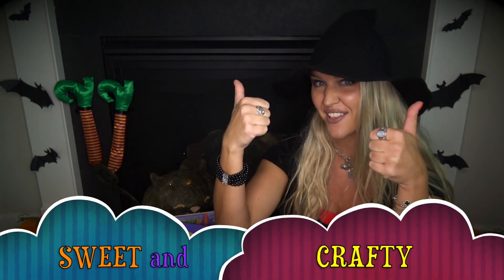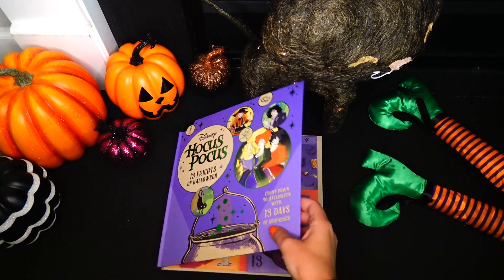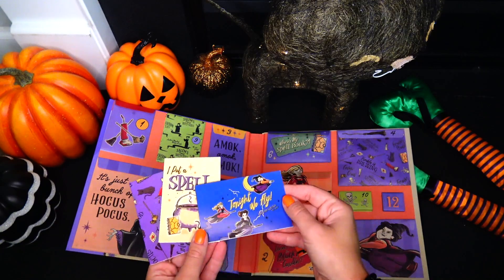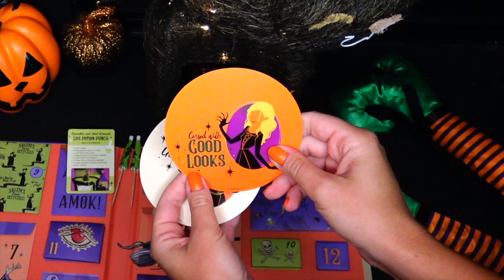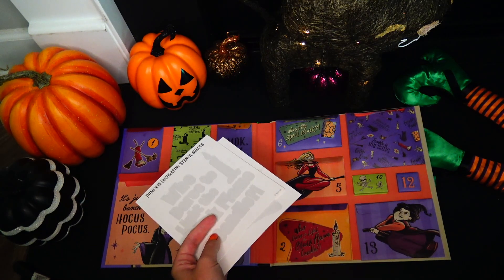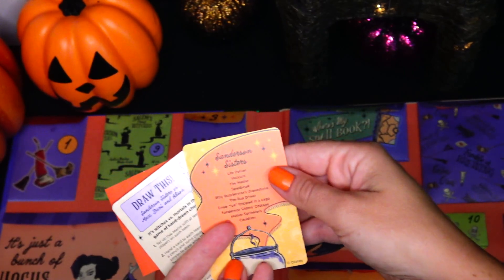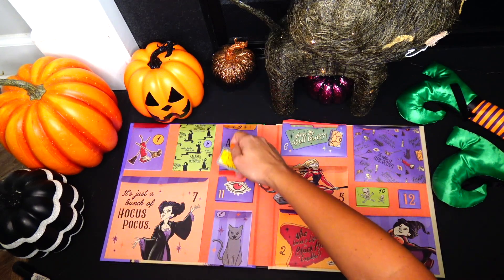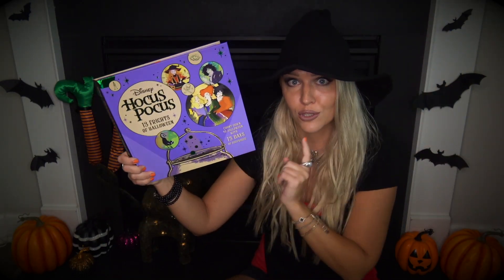Disney Hocus Pocus 2! 13 Frights of Halloween. Movie Surprises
Hello Everyone! Who's ready for the Spooky Season? Check out this Disney Hocus Pocus 2 count down advent calendar , 13 Frights of Halloween with surprises and games from the movie about Salem witches Sanderson Sisters, Winifred, Mary and Sarah.

This video is intended for older audience and entertaining purposes only!